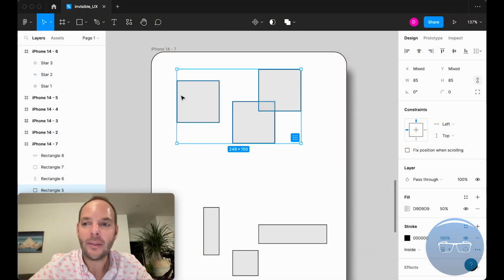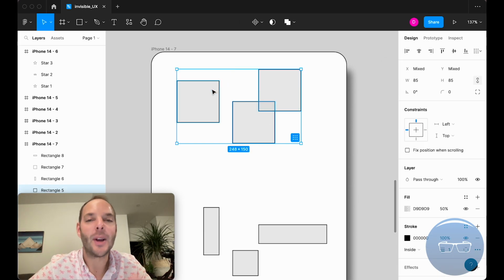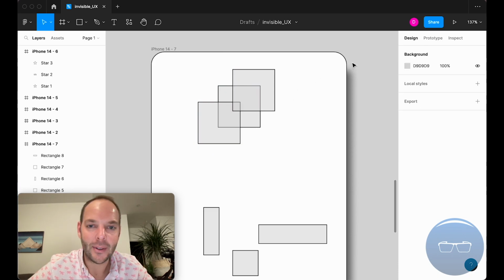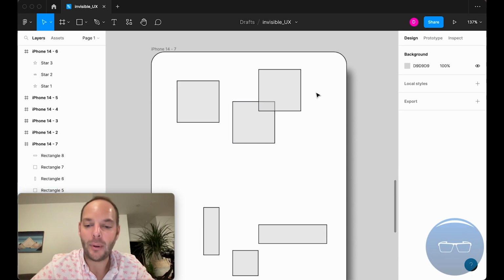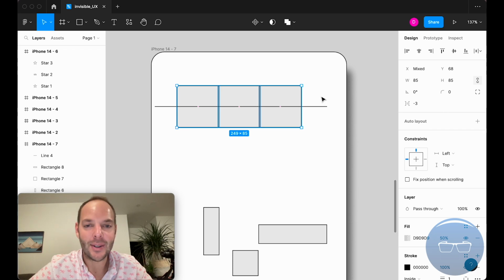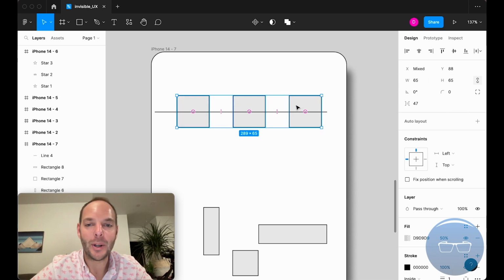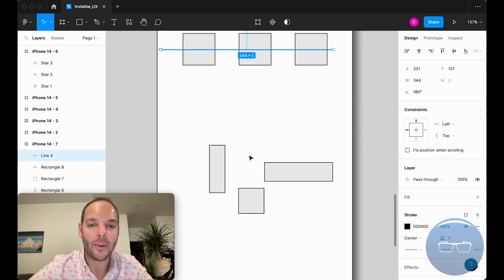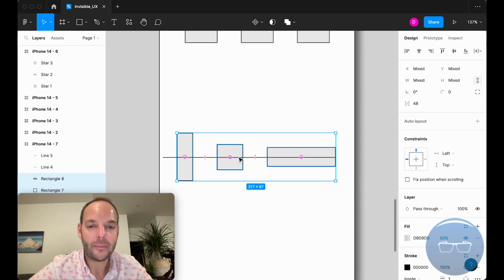Figma Tutorials 8: Alignment Tools Part 2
Today's video continues the Figma tutorials series and dives into part two of the two-part series focusing on alignment tools, complete with step by step examples demonstrating how to apply these tools.

00:00   Intro
00:23   Tidy up
01:12   Distribute vertical spacing
02:17   Align vertical centers
02:57   Distribute horizontal spacing
03:40   Space using anchors
05:14   Swapping objects

It only takes a split second but helps me understand if the content I am putting out there is beneficial to people like you!

-Level^Up